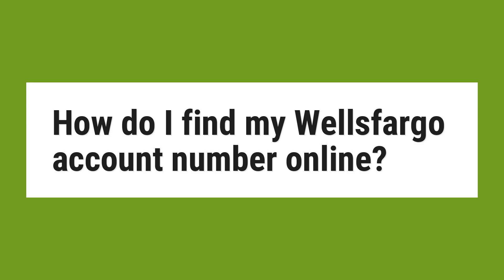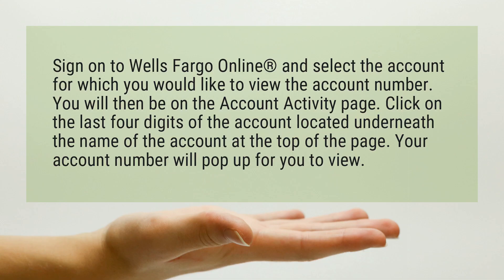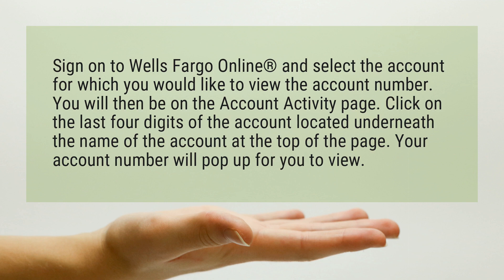How do I find my Wellsfargo account number online?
Sign on to Wells Fargo Online® and select the account for which you would like to view the account number. You will then be on the Account Activity page. Click on the last four digits of the account located underneath the name of the account at the top of the page. Your account number will pop up for you to view.